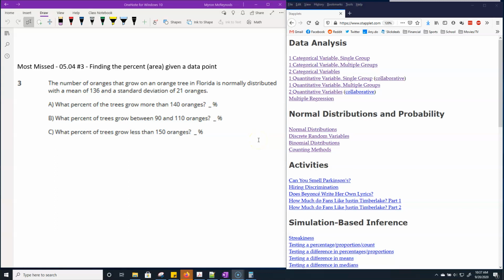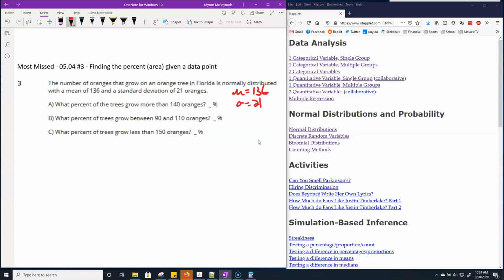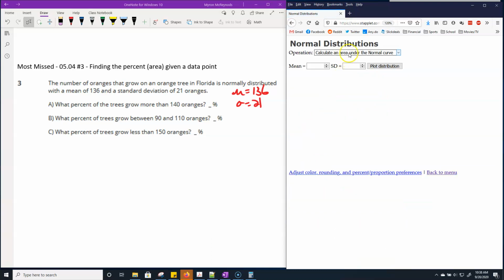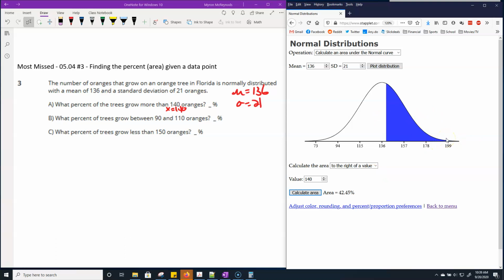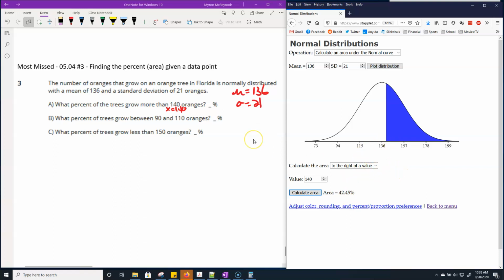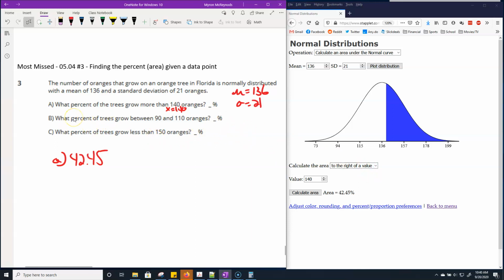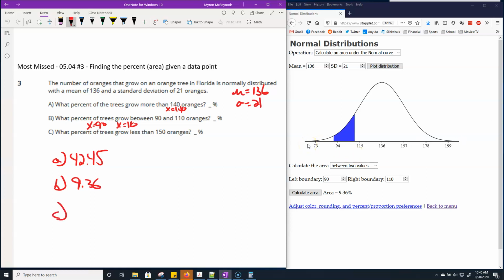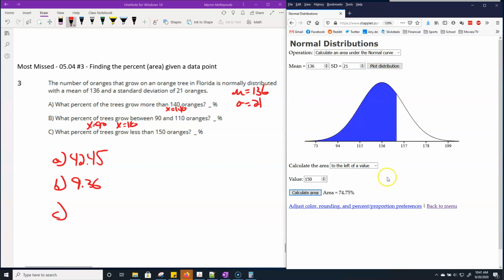Most Missed 05 04 #3 Finding the percent area given a data point